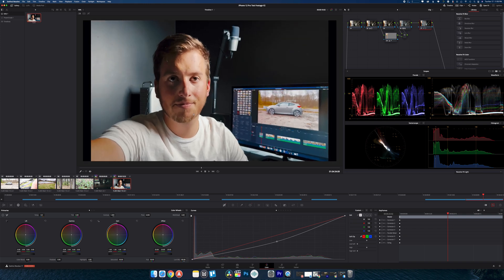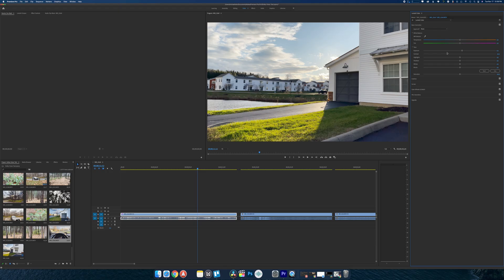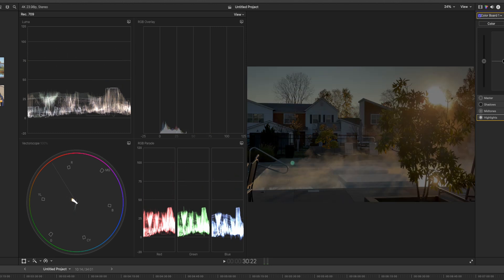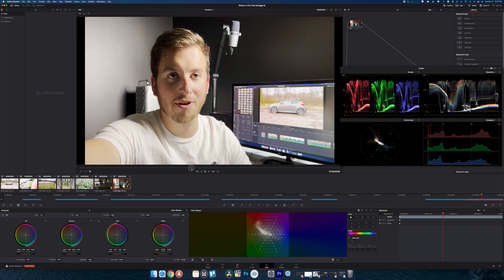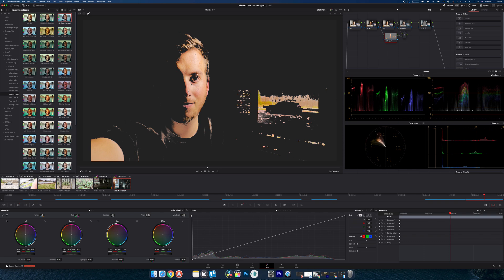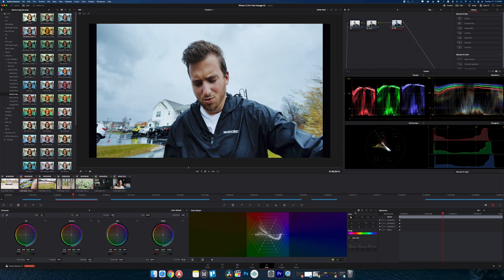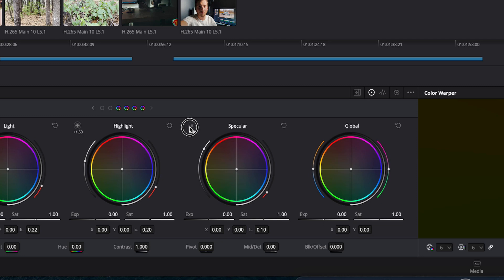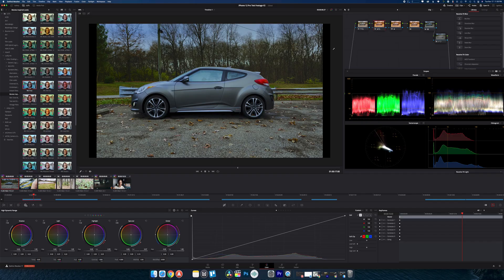Color Grading iPhone 12 Pro Max Dolby Vision in DaVinci Resolve 17, FCPX & Premiere Pro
Today we take a look at color grading footage shot on the iPhone 12 Pro Max in Dolby Vision. How far can we push the images until it breaks?!

Who did I learn color grading from? Only the best

360 swivel hot shoe
15mm Rails

TRIPODS
502 head

00:00 - Intro
01:28 - Adobe Premiere Pro
02:54 - Final Cut Pro X
05:36 - DaVinci Resolve 17
07:11 - iPhone 12 Pro Max vs iPhone Xs Max Clip
11:31 - NEW Color Warper Tool
13:48 - NEW HDR Color Wheels
17:00 - Final Thoughts